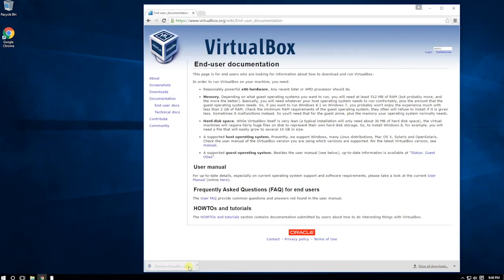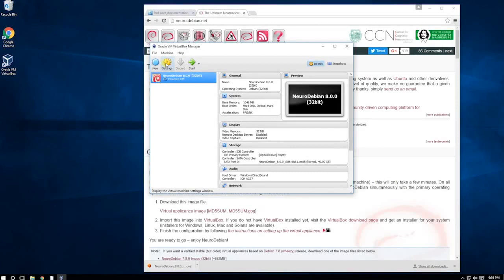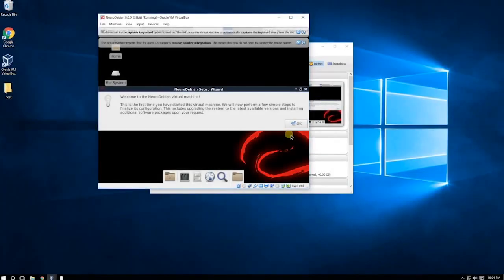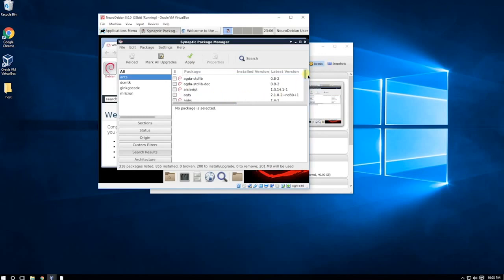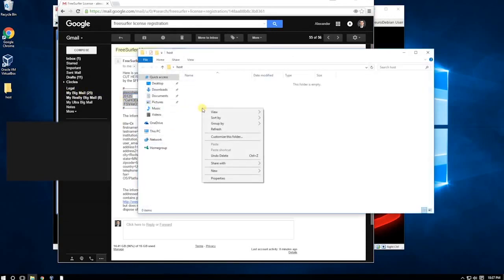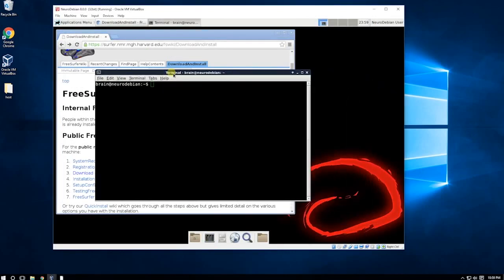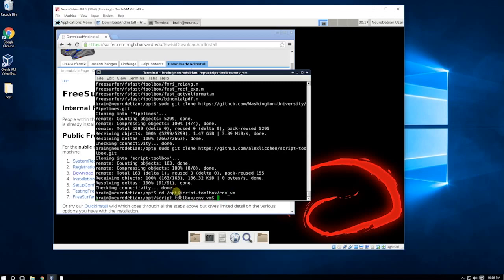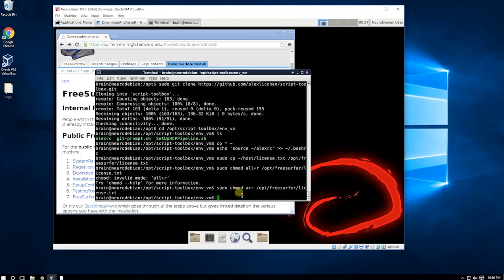NeuroDebian Setup for Bedside Clinical Research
In this video, we walk through the creation of a NeuroDebian VM as well as the installation of common neuroimaging tools.

This video is in association with posters presented at AAN 2016, #1692 and CNS 2016 #88 by Alexander Cohen, Daniel Kenny-Jung, Hugo Botha, and Jan-Mendelt Tillema.

for our write-up of this process in manuscript form.